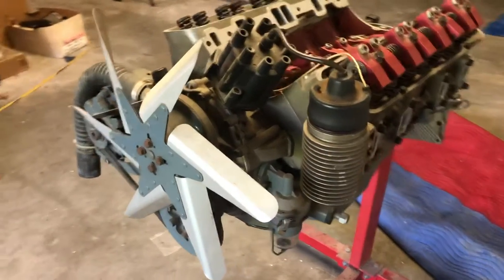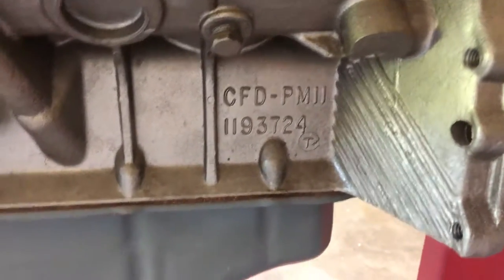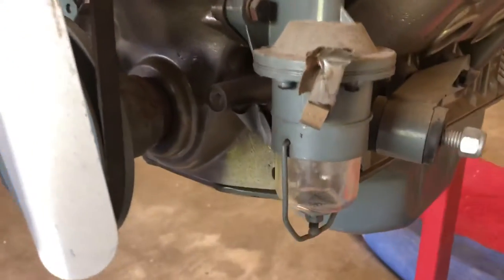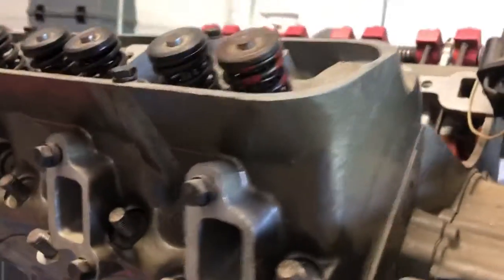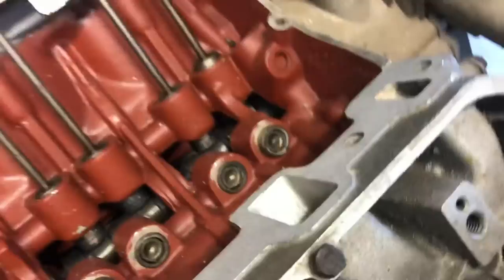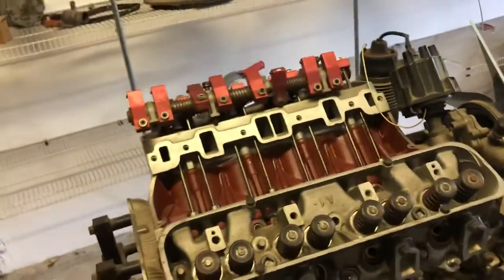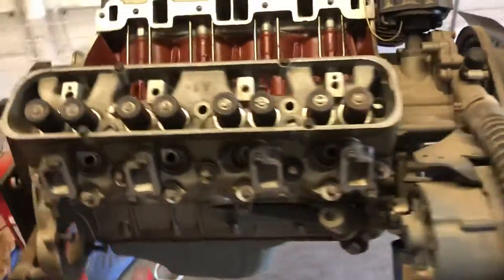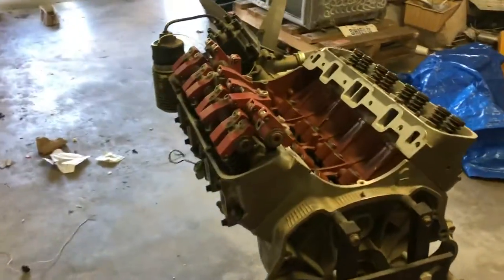Oldsmobile / Buick 215 ci aluminum V8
Hard to pass up more deals on toys, I will be selling two of the motors and keeping one possibly to install in the Volkswagen Veep if nobody buys .it wouldn’t that be a cool rat rod build?